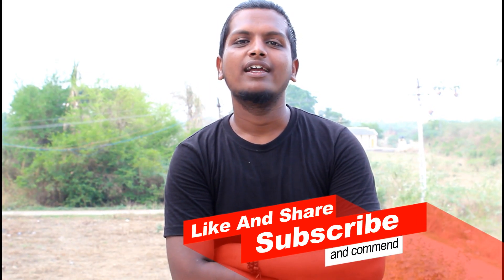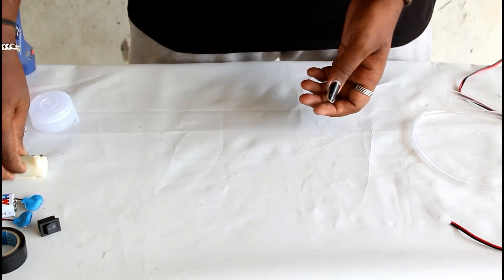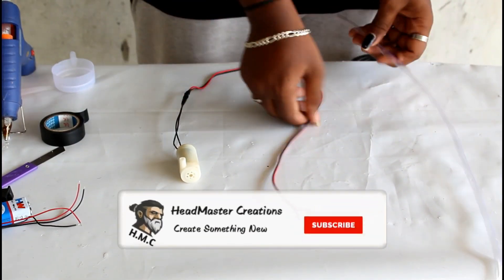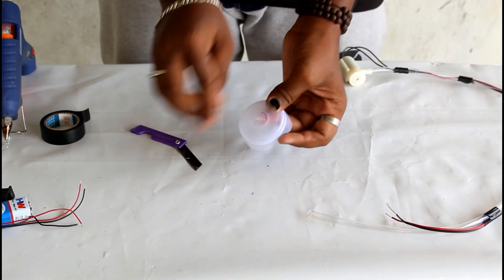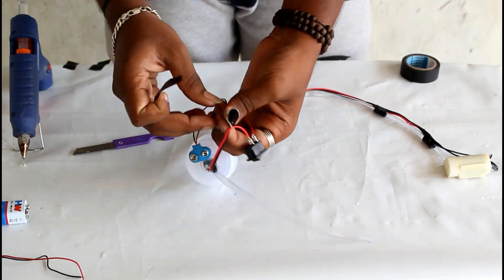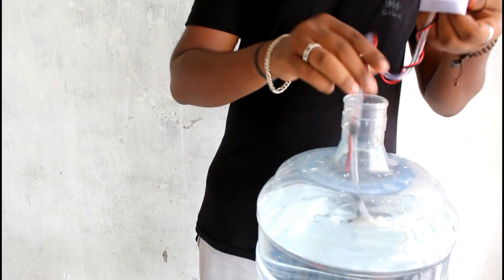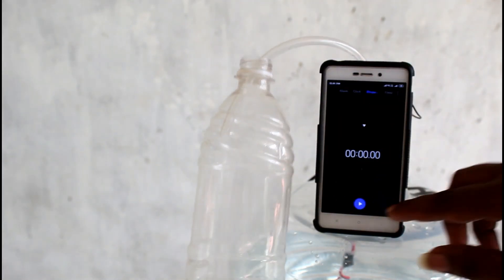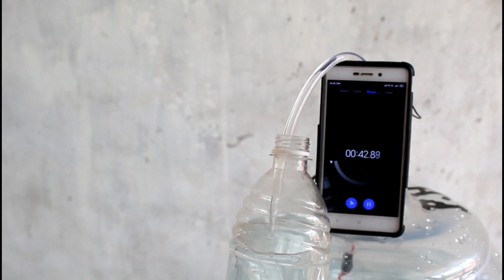how to make water pump/water can pump/diy water pump/school project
home made water pump setup for 20 ltr can
how to work water pump
how to make smart water pump setup